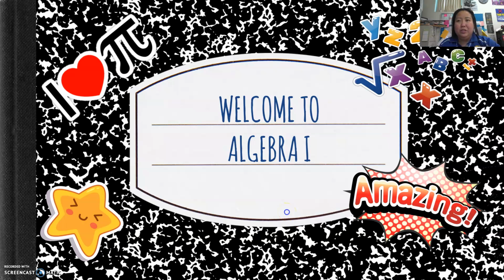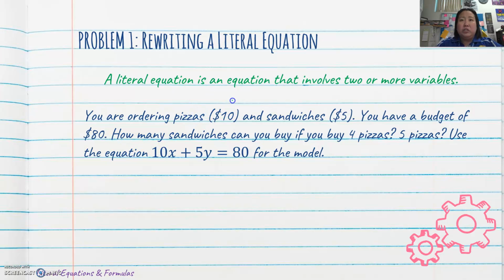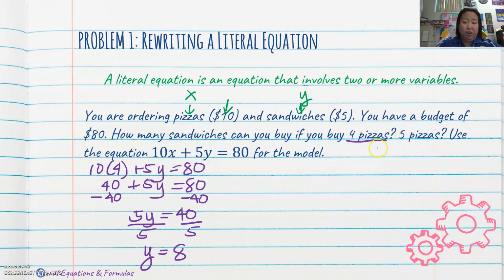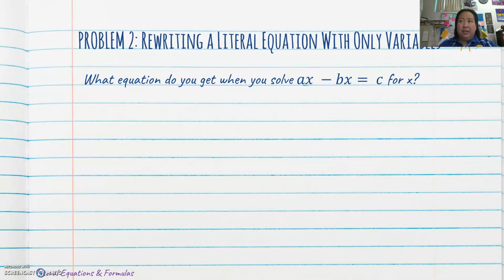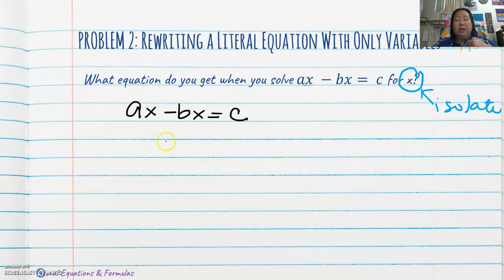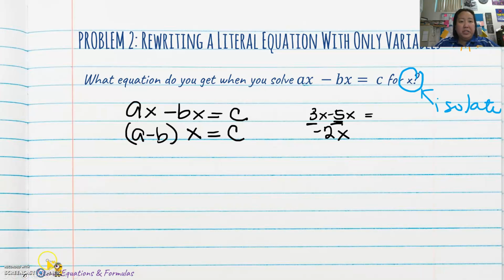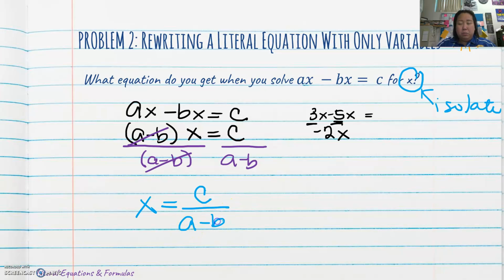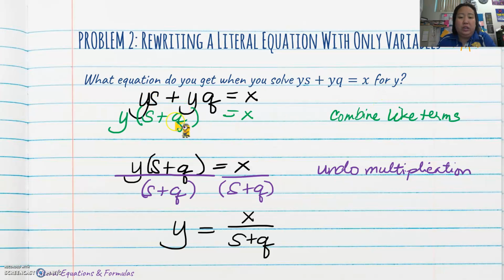2.5a Literal Equations